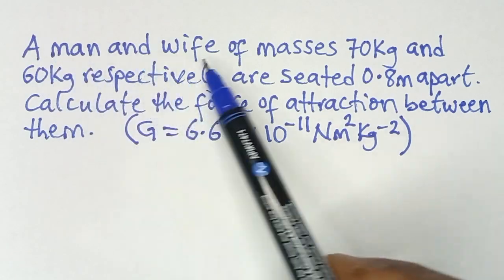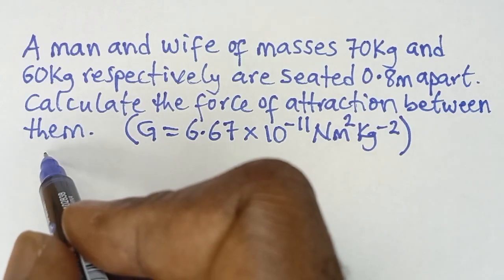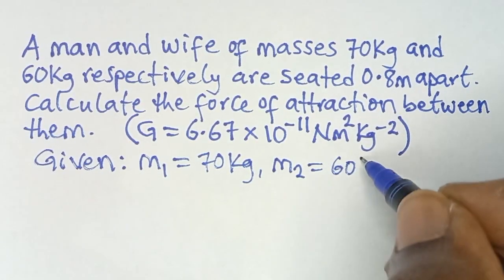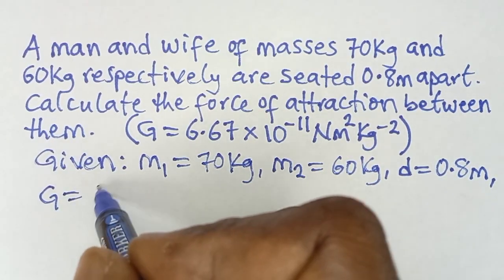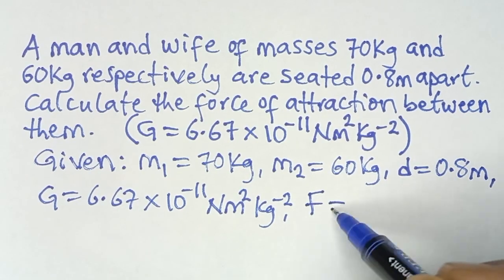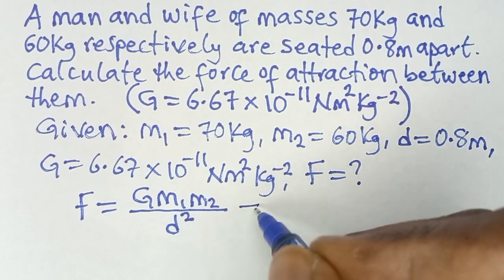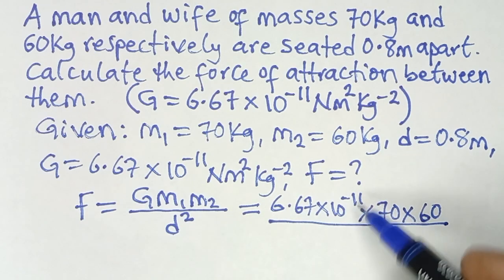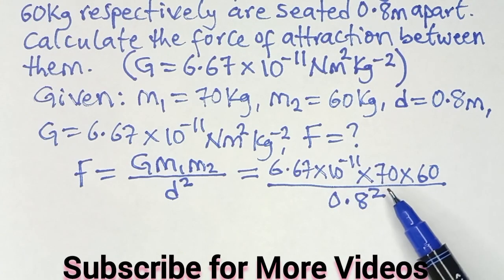How to Find the Gravitational Pull Between Two Objects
How to Find the Gravity Between ANY Two Objects in the Universe! 🌌🍏

​Have you ever wondered how much gravitational pull exists between you and your phone? Or how scientists figure out the exact invisible pull keeping the Earth in orbit around the Sun?

​In this video, we break down Sir Isaac Newton’s famous law of gravity in plain English—absolutely no complicated formulas required! We show you the simple, step-by-step conceptual process to figure out the force of attraction between any two objects in the cosmos.

​🧠 What You’ll Learn in This Video:

​The core concept of gravity (and why everything with mass has a pull).

​The 3 main factors that determine how strong the attraction is.

​How doubling the distance between objects radically changes the gravity.

​A real-world, easy-to-follow walkthrough example

​Whether you are a student trying to understand the big picture before a physics test, or just a curious mind wanting to understand how the universe holds itself together, this clear and simple guide is for you!